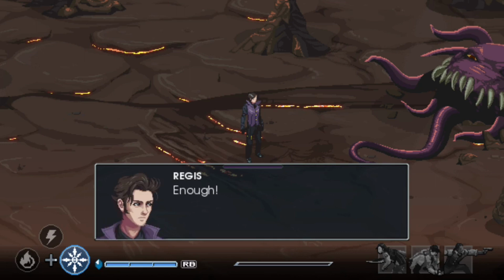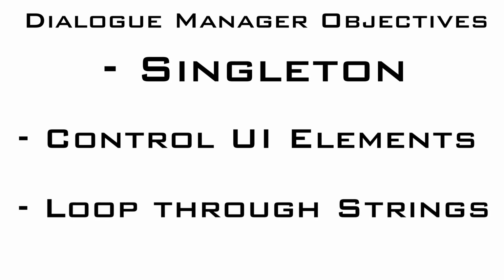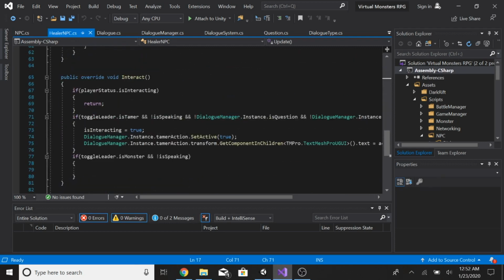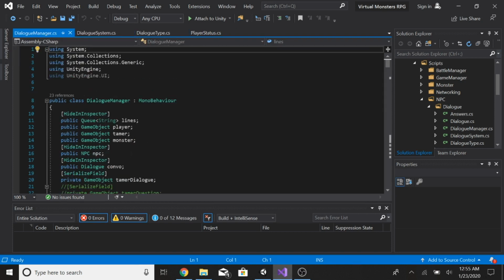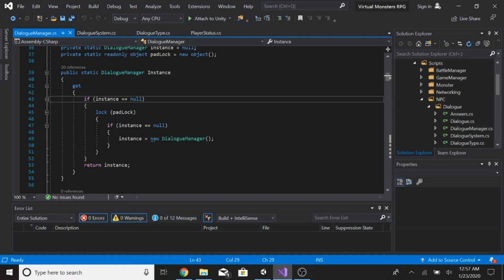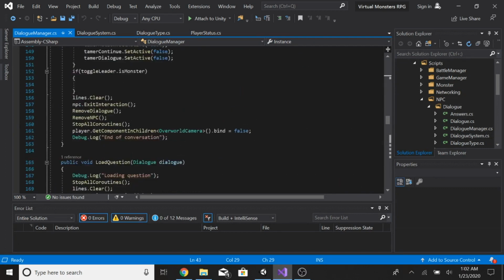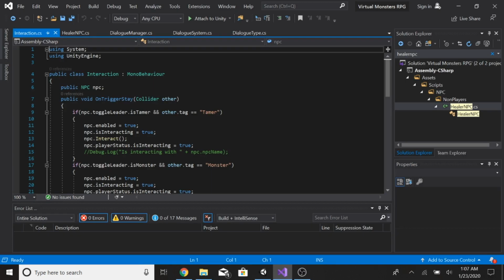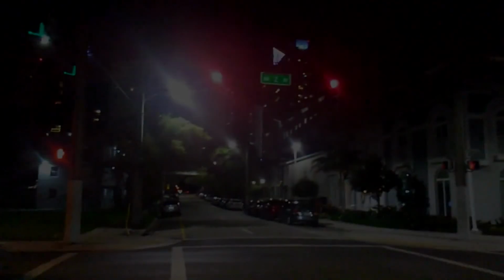Unity Dialogue Systems | Virtual Monsters Devlog #06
My first video for 2020. I thought I wasn't going to be able to make it this month but, I managed to completely record and edit an episode. Originally, I had something else planned however, due to the nature of the video I am choosing to wait to release it. This video is about how I created my Dialogue Manager for my game. You can use this as a guide or another way of creating a dialogue system for your own game.

Timestamps
0:42 - Introduction
1:28 - Objectives
3:24 - Dialogue System Demonstration